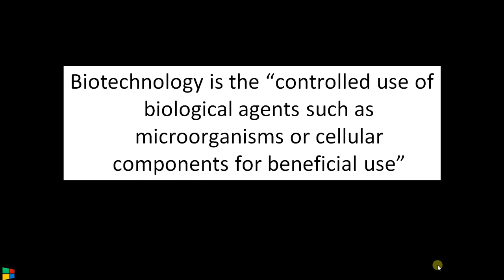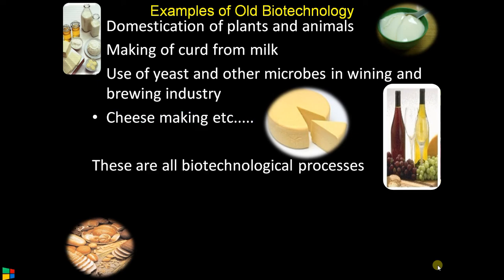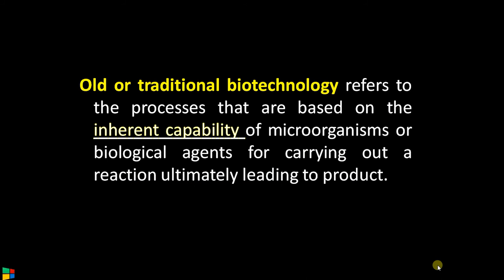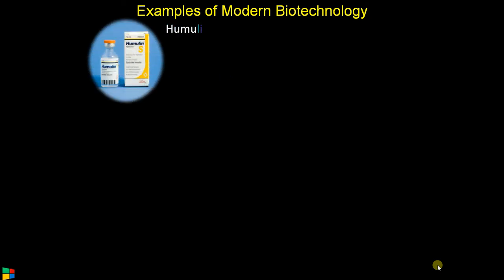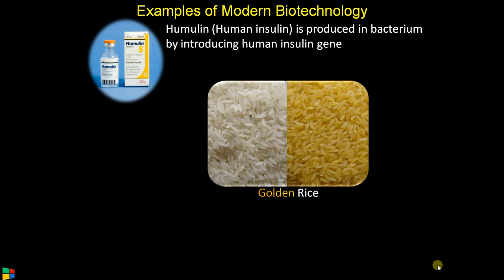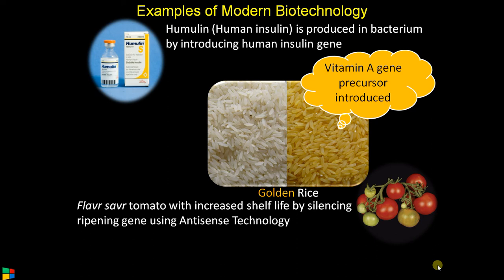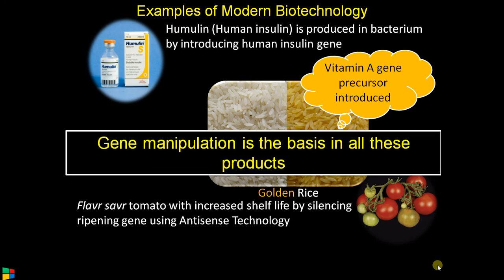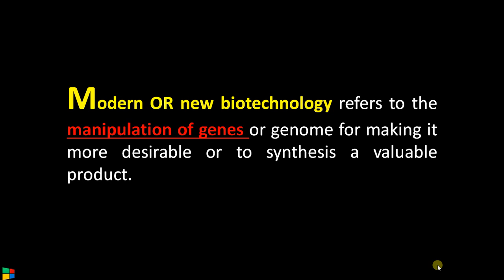What is the difference between old and new biotechnology, with examples?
A simple 5-minute video on traditional vs modern biotechnology or ancient vs new biotechnology
The exact meaning of these two terms
Old or traditional biotechnology refers to processes that are based on the inherent capability of microorganisms or biological agents to carry out a reaction that ultimately leads to a product.
Modern or new biotechnology refers to the manipulation of genes or genomes to make them more desirable or to synthesize a valuable product.
Happy Learning✌️@biologyexams4u
We really appreciate your support 👍  Thank you so much :)